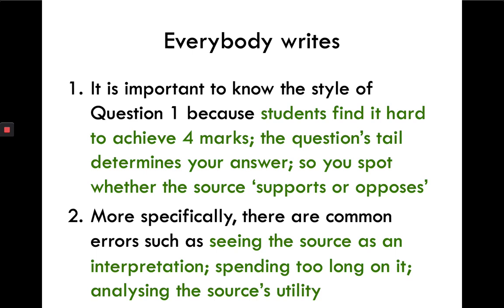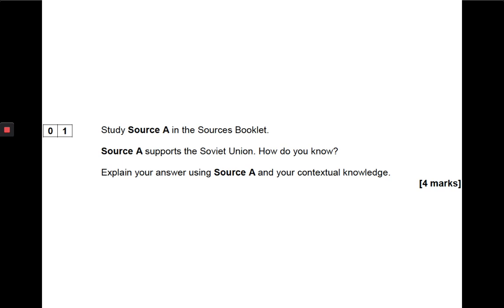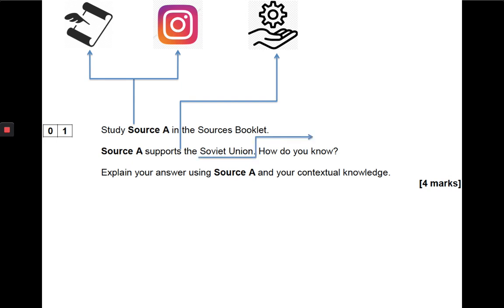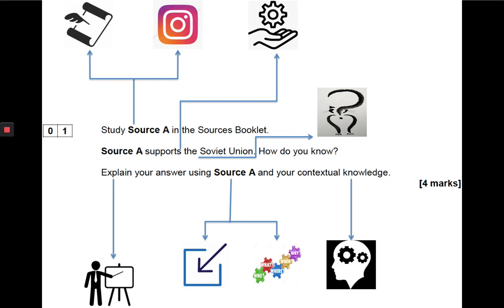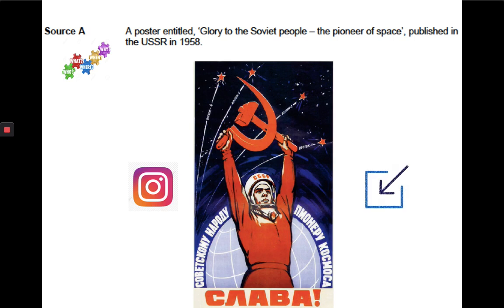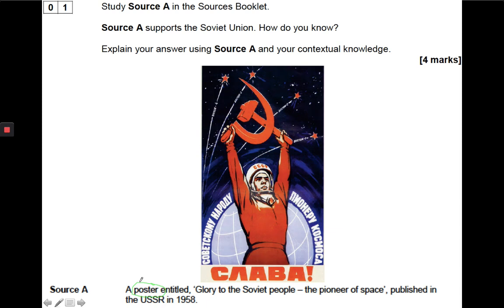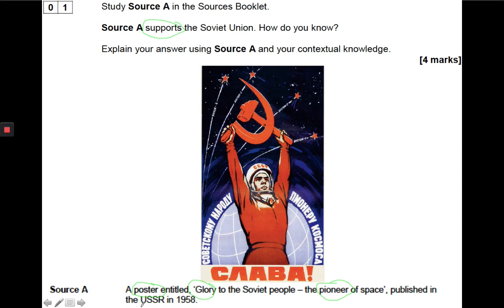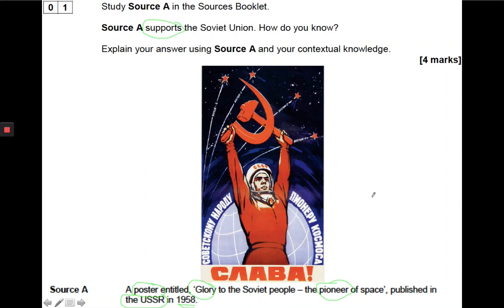Question 1 (Part 2 )